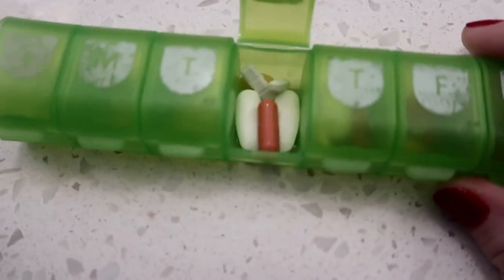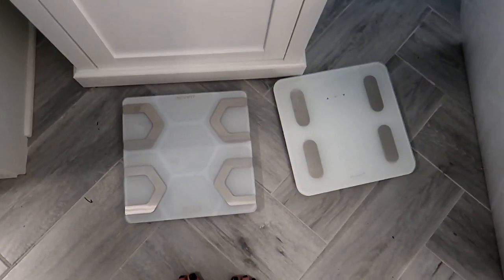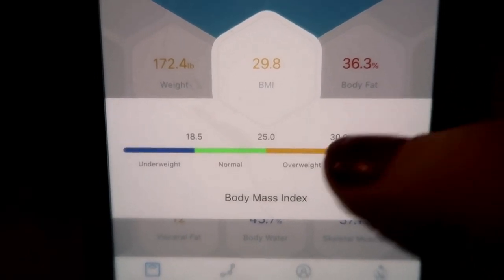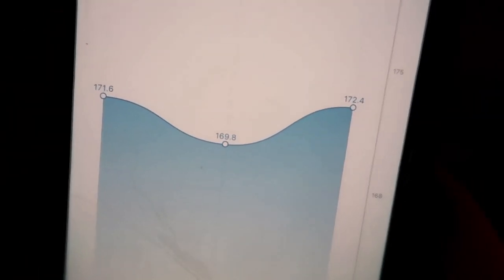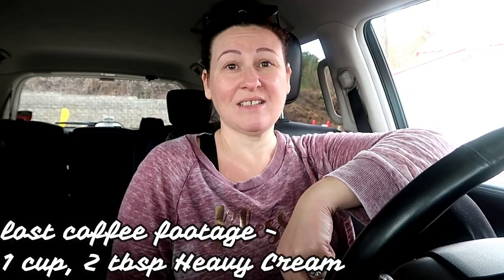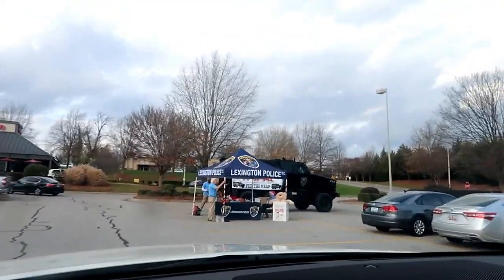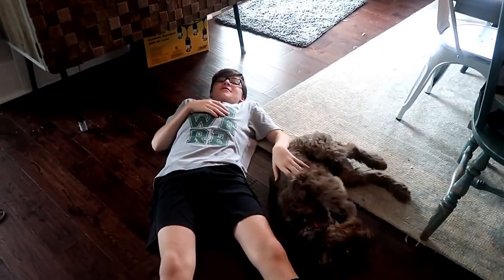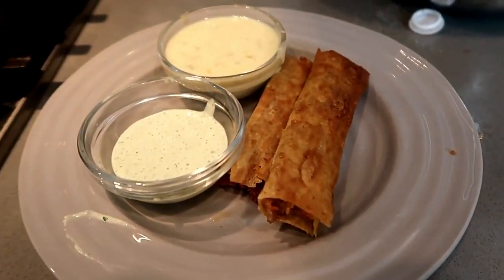Keto What I Eat / Struggle Bus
If you are interested in the scale - use this link to check it out -
EROS scale

My Southern Keto Kitchen cookbook is FINALLY here! It is $12.00

Welcome Welcome- I’m so glad you found my little corner of YouTube friend! I am a mom, a wife, a nurse and chronic pain survivor on a journey to better health and wellness for myself, as well as my family! I am post op VSG, vertical sleeve gastrectomy surgery. Prior to Surgery I found Keto, and it has changed my life!! The Bariatric KETO LIFESTYLE is not only aiding me in losing weight, but it has helped my pain levels, brain fog, and energy levels more than I knew was possible. That alone has me on FIRE for Keto. I have ALWAYS loved to COOK- feeding people makes my day - so I decided to include lots of healthy keto cook with me vlogs on my channel! This channel will be all about my weight loss journey, with Keto cook with me, Grocery Hauls and Meal Planning, as well as DITL type vlogs thrown in!

My STATS
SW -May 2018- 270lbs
Day of Surgery - Nov 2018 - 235
Today - 169
Total Loss 101 lbs

If you’d like to send a Christmas card I will FOR SURE send you one back! I am so excited about Christmas cards and seeing some of your families!
To Send me Mail:
100 Old Cherokee Road